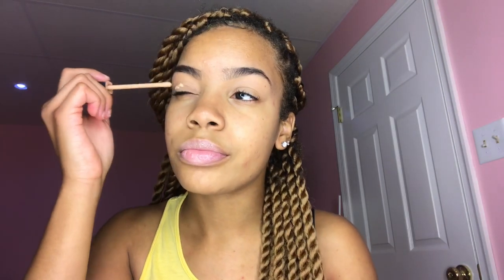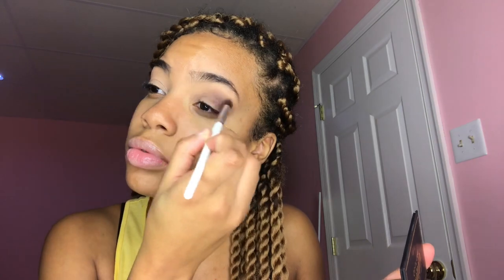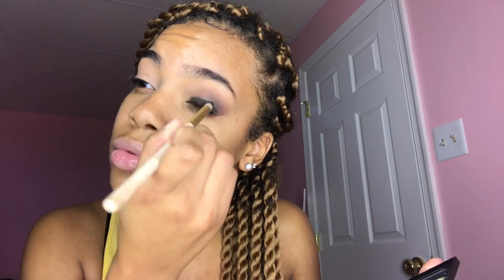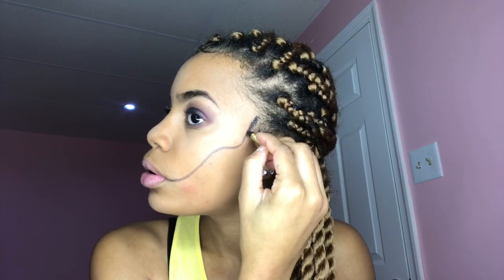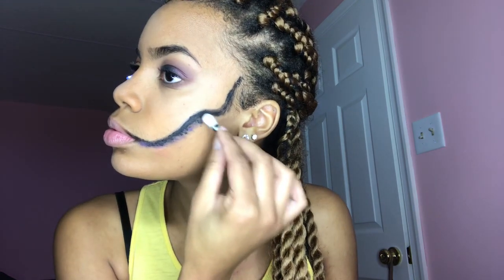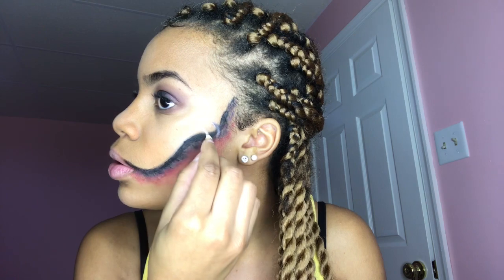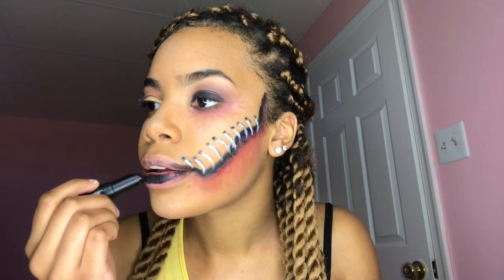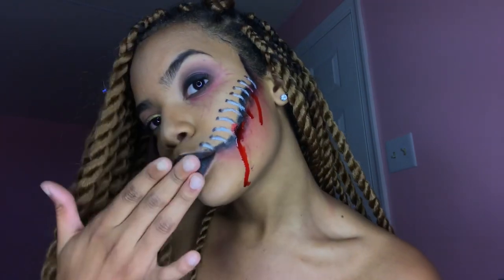HALLOWEEN MAKEUP MARATHON 🎃 WEEK 1| Stitched Beauty 🥀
Hey Luvs!